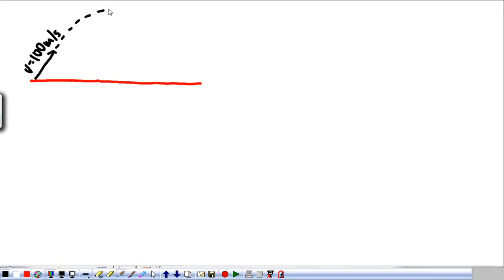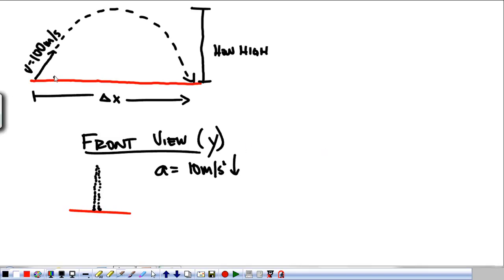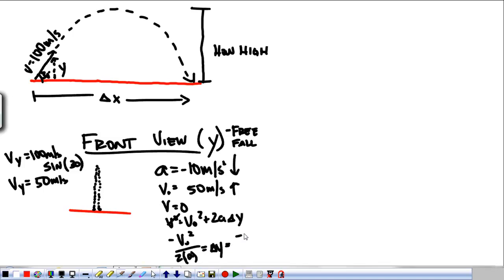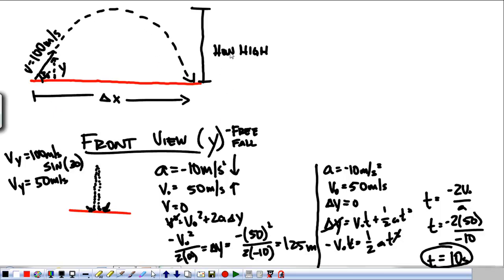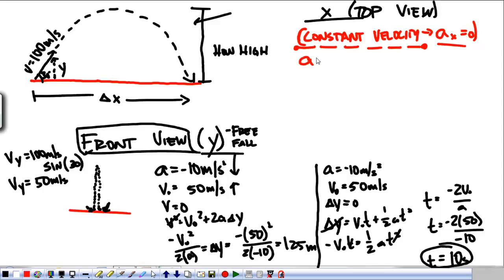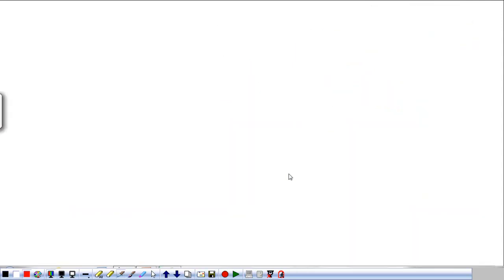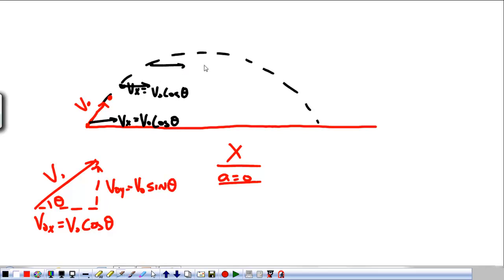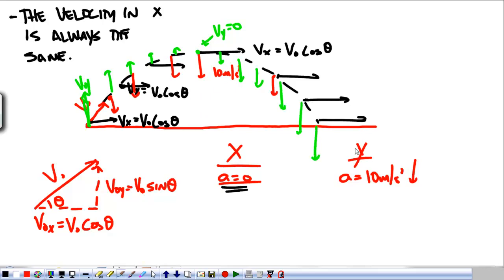AP Physics 1: Unit 2: Video 4: Projectiles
Projectiles at an angle